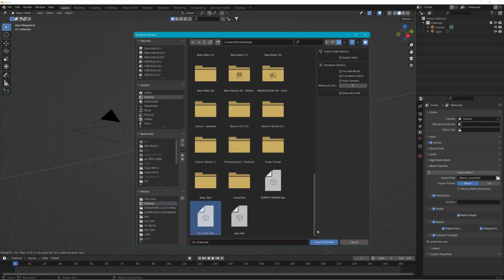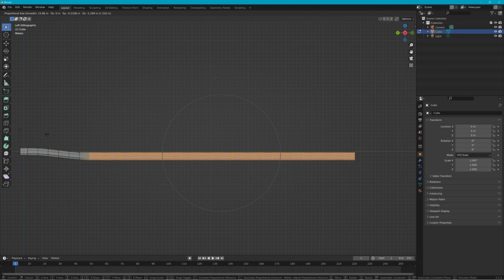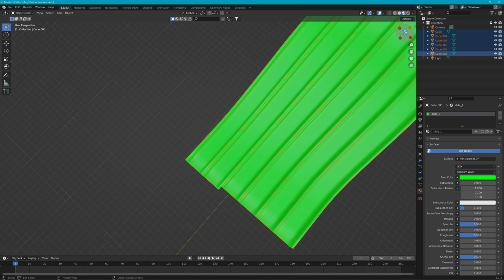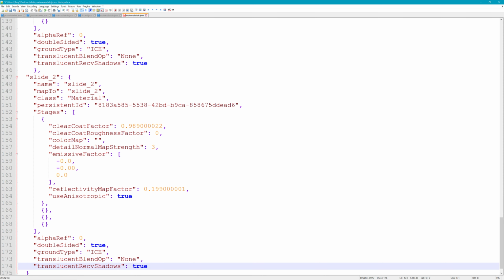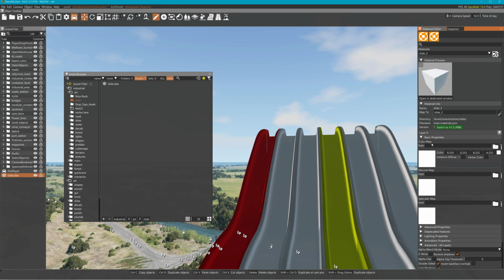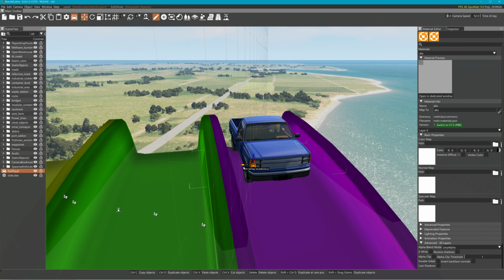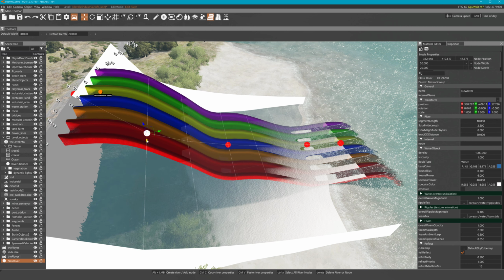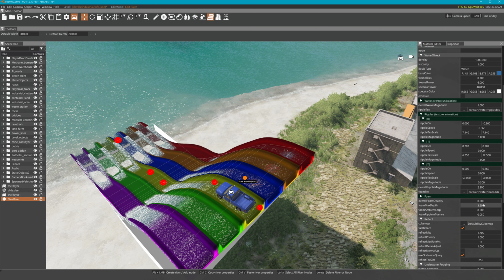Emailed Question - How can I make this slide... - Water Slide - Track Asset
-Just place that folder in your levels art folder, so that it has its own folder, then import in from asset browser. Dont forget to Control-F7 to rebuild collisions after placing it.

I also made it into a crude waterslide in the video and show how to change the colors in addition to making it from scratch.

I would not make this a mod, a jbeam mod will only have the surface friction of asphalt. I never understood why they would make it so the mods normals are in a way that the side that interacts with the ground can have varying surface proprieties but the side that the tire touches is all asphalt all the time.